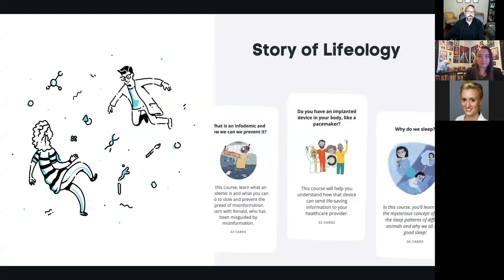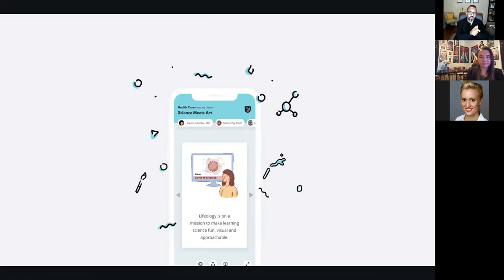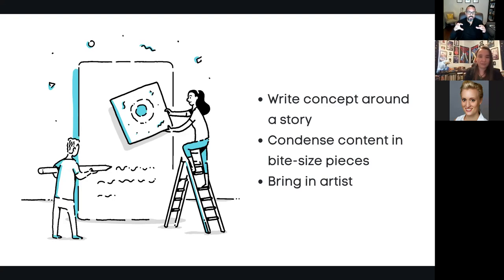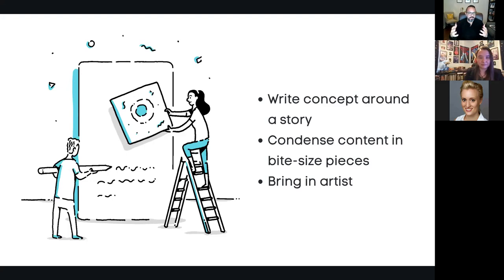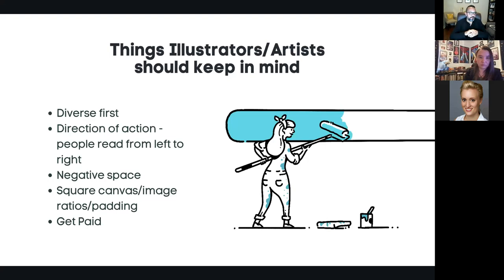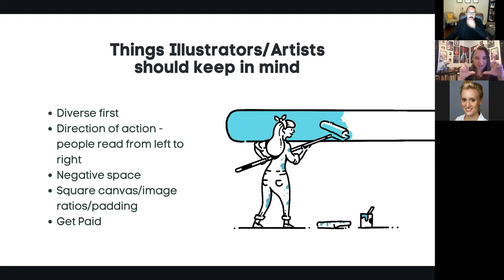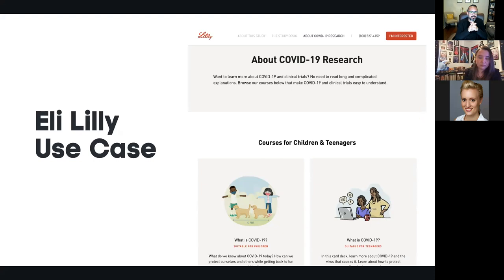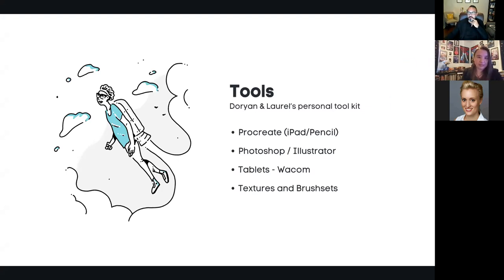Storytelling Using SciArt | Lifeology Webinar | October 2021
Speakers: Doryan Algarra and Laurel Shelley-Reuss